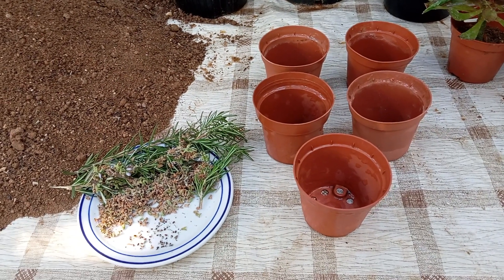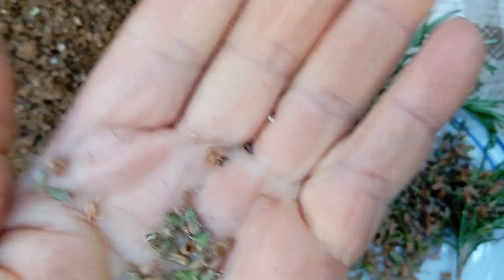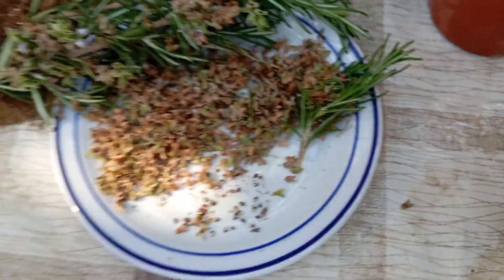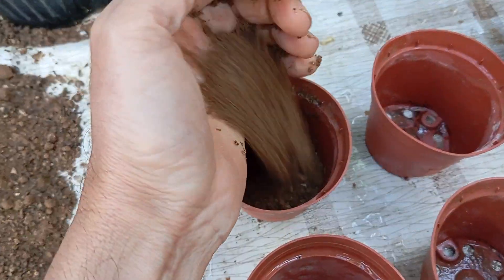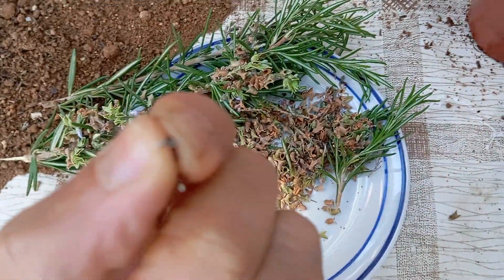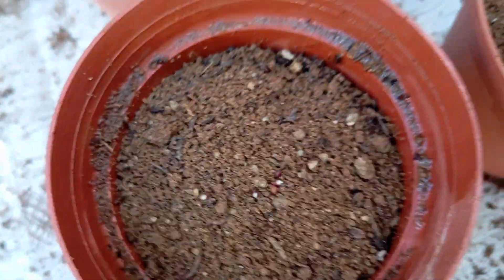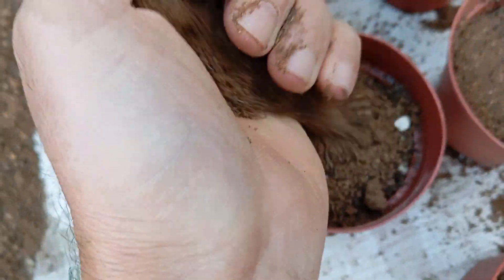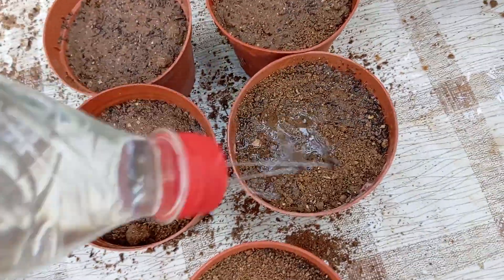Sow and Grow: Cultivating Rosemary Seeds with Care🌱rosemary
🌿 Embark on an exciting adventure of plant magic in our latest video! 🌱 Discover the secrets of nurturing rosemary seeds in pots filled with nourishing soil, symbolizing new beginnings and growth. 🌼 As we delicately cover the seeds, envision the promise of green sprouts emerging to brighten your space and senses. 🌟 Immerse yourself in the transformative journey of these tiny seeds evolving into aromatic rosemary plants, ready to spice up your culinary creations. 🌿 Join us in celebrating nature's wonder and the beauty of cultivating life from the ground up! 🌿
🌼🌼🌼 Want to read: A Guide to Growing Rosemary from Seeds Indoors: Step-by-Step

🌼🌼🌼 Want to grow rosemary from seeds!
✨ Gardeners Basics, Rosemary Seeds for Planting - It is A Great Heirloom, Non-GMO Herb Variety- Great for Indoor and Outdoor Gardening
✨ Seed Needs, Rosemary Seeds - 100 Heirloom Seeds for Planting Rosemarinus officinalis - Non-GMO & Untreated Culinary Herb for Growing Indoors or Outdoors (2 Packs)
🌿 🌿🌿Buy rosemary live plants to enjoy growing!
✨ Bonnie Plants Rosemary Live Edible Aromatic Herb Plant - 4 Pack, Perennial In Zones 8 to 10, Great for Cooking & Grilling, Italian & Mediterranean Dishes, Vinegars & Oils, Breads
✨ Pack 02 of Rosemary Plants Live, Live Rosemary Plants Indoor Outdoor, 7 to 9 Inches Long, Rosemary Plant Pot, Rosemary Starter Plant Indoor, Rosemary Live Plant 4 Inc Potted